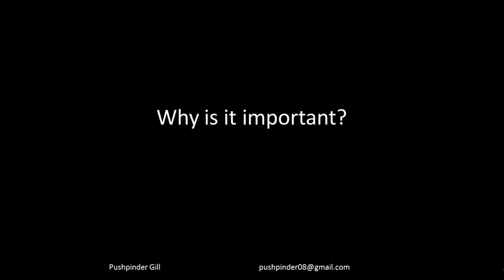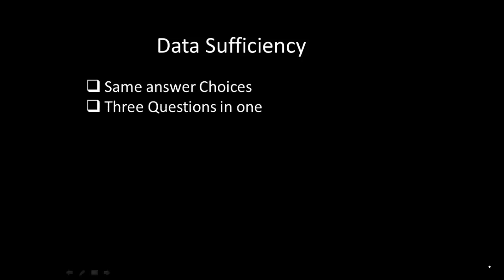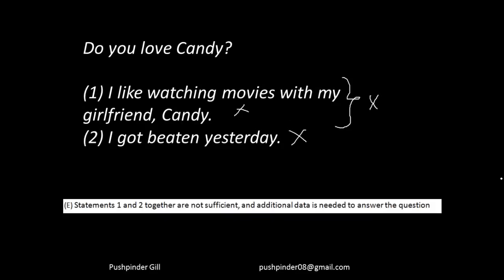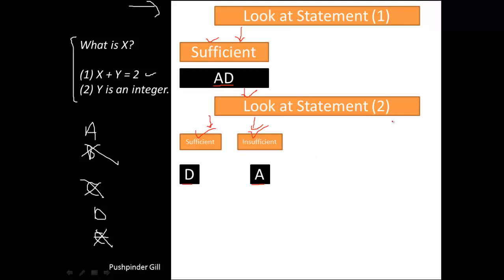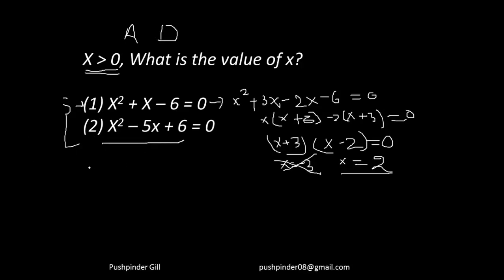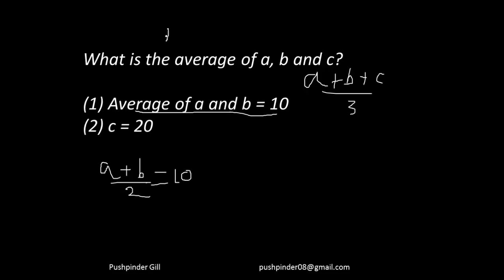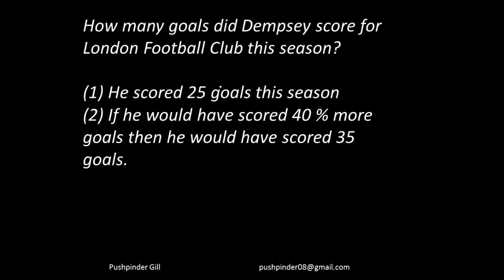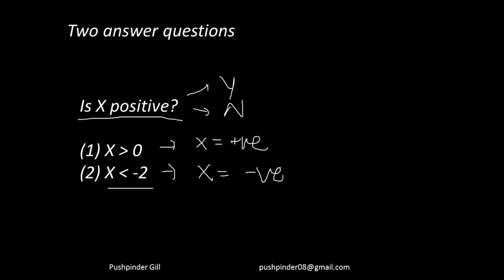Introduction to Data Sufficiency (GMAT Quant)